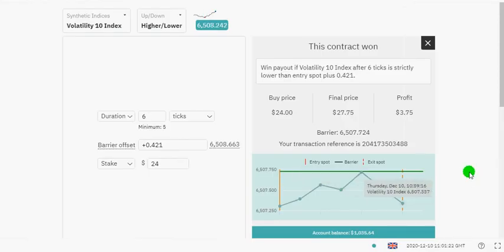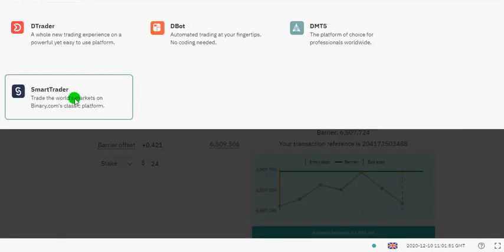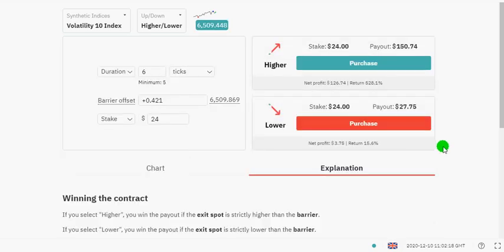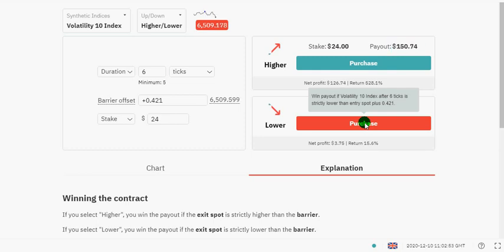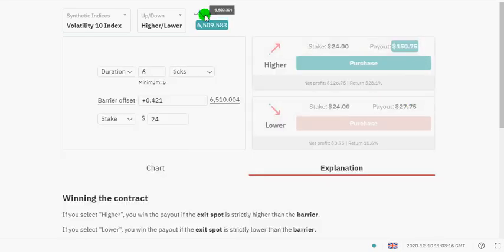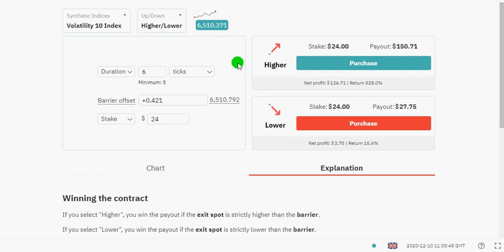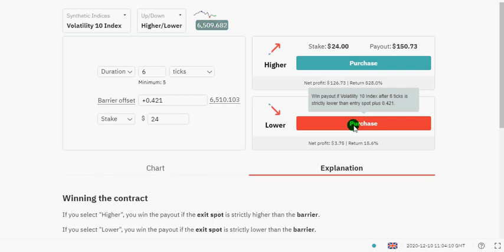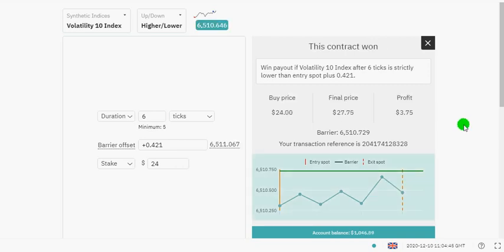Binary options trading 100% accuracy deriv high low volatility 10 index strategy